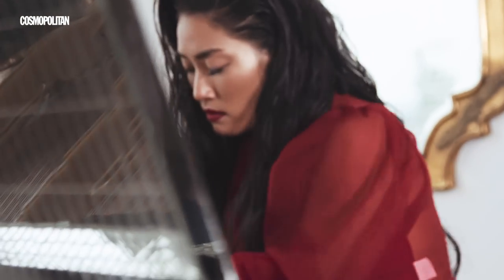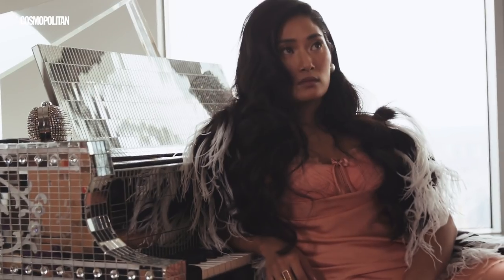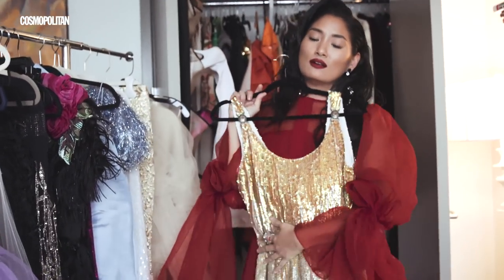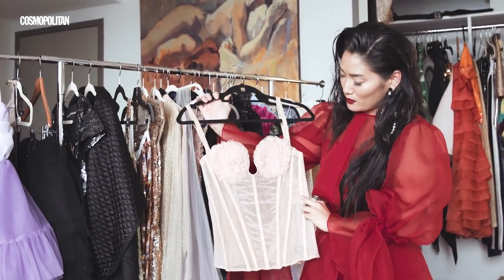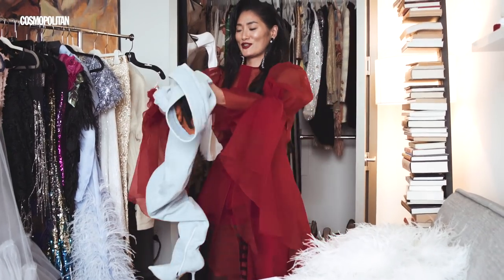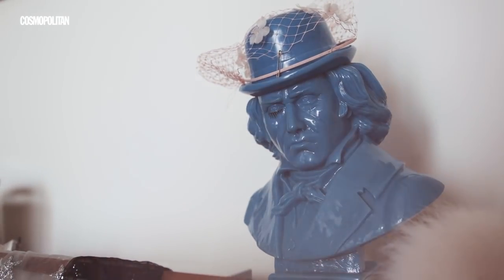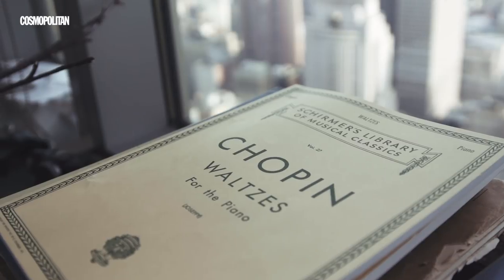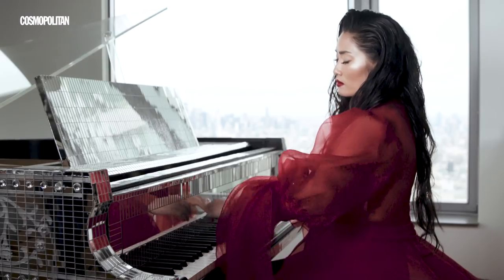Cardi B's Pianist Chloe Flower Shows Us How to Vintage Shop Online | Cosmopolitan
Chloe Flower is a boss when it comes to online shopping. The classical pianist is best known as Cardi B’s badass Grammy’s pianist, but she also happens to be a vintage QUEEN 👏

Chloe spills how she gets her favorite vintage. Escada? Check. Jean Paul Gaultier? YES. Versace? Duh. The secret? ONLINE. Far Fetch, Matches Fashion, First Dibs, Moda Operandi and even eBay are some of her favorites for vintage shopping.

Chloe is turning the classical world on its head with her music and fashion and she looks real good doing it. Need we say more?